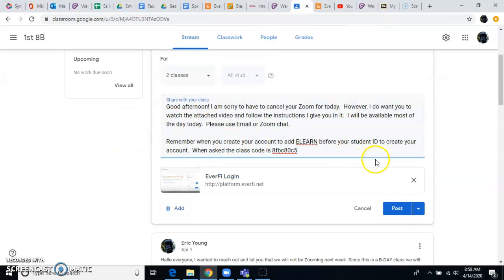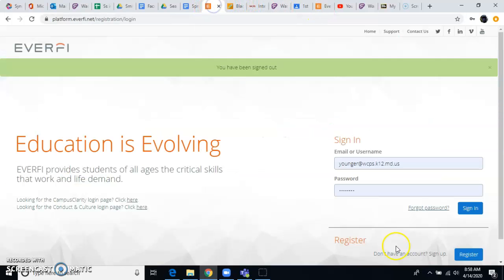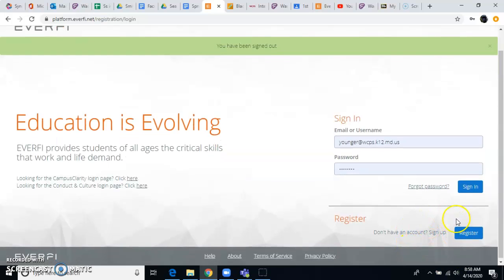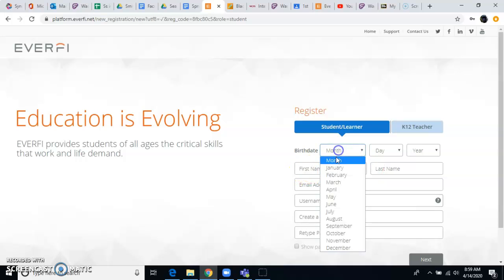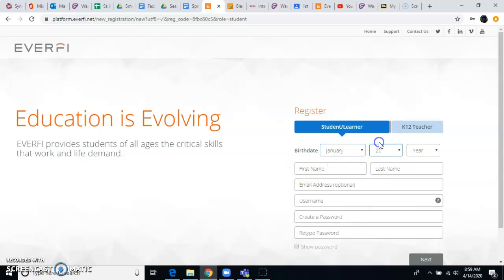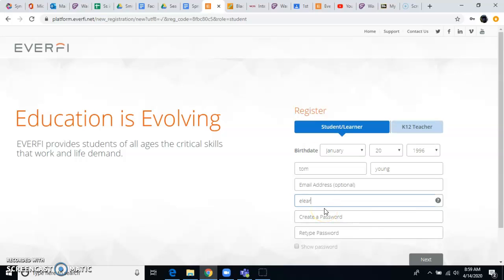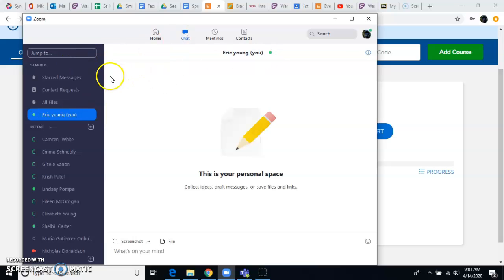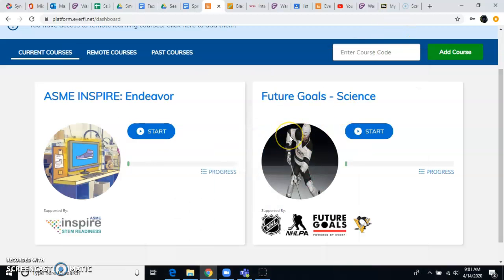8th grade B day